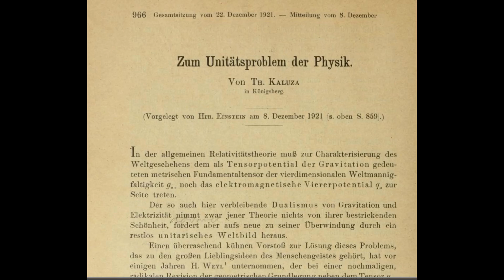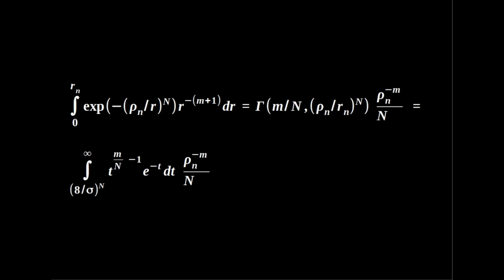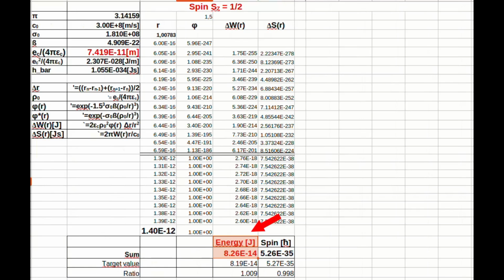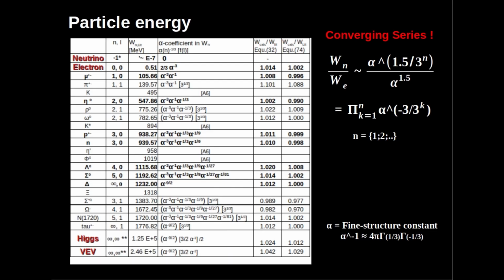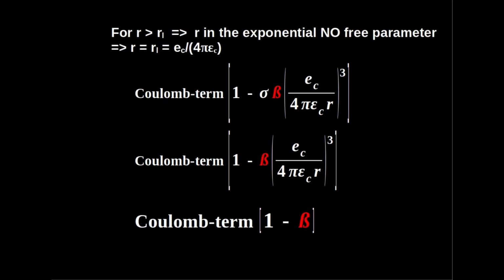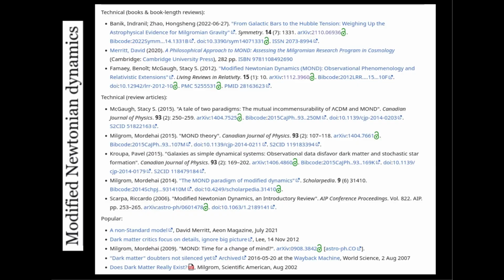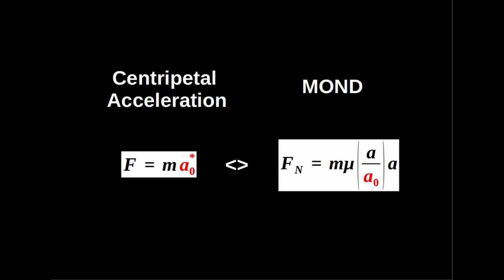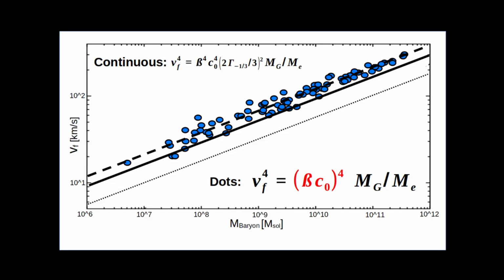Kaluza from particles to galaxies